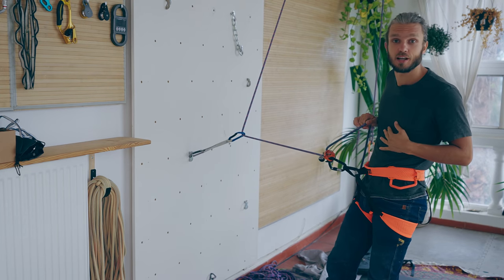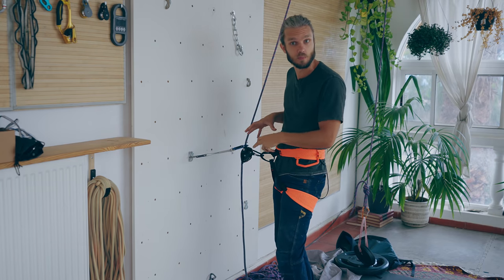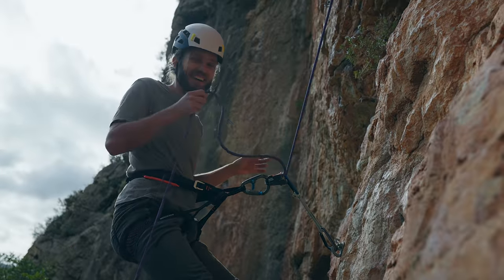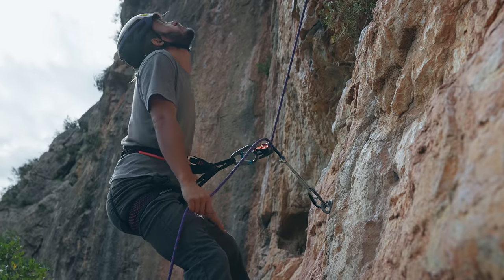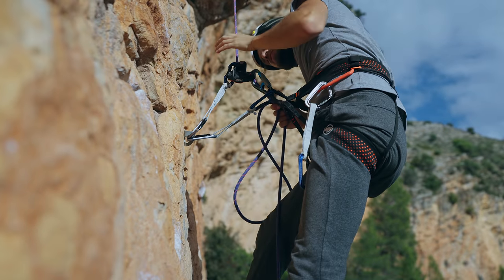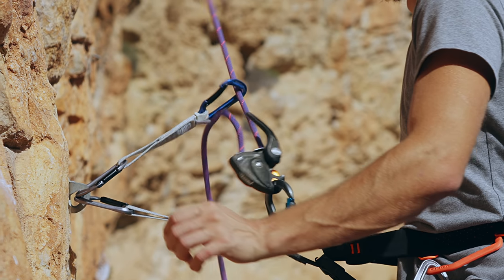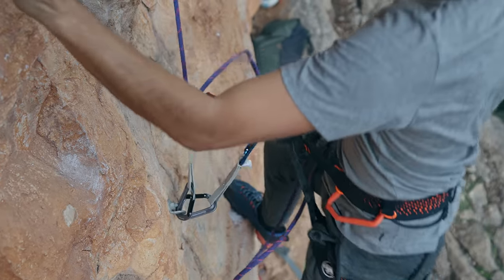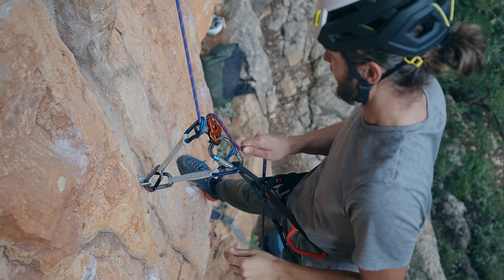What happens if GriGri gets trapped in the first Quickdraw?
If a light Belayer gets trapped in the first Bolt can this unblock the GriGri?

Previous video demonstrating how GriGri can fail if you don't hold the break side of the Rope

Deep Thanks!
Ben